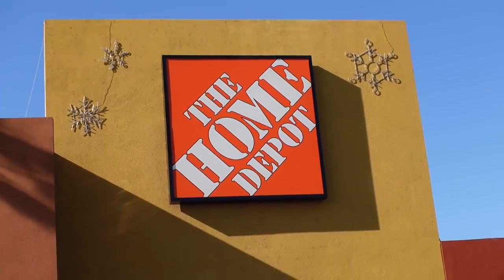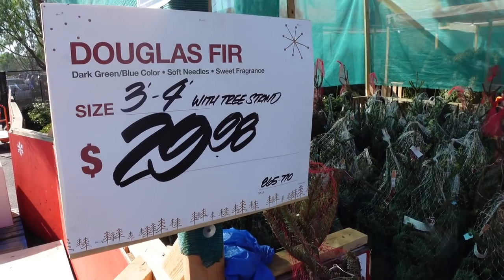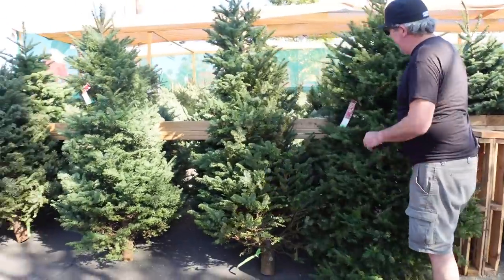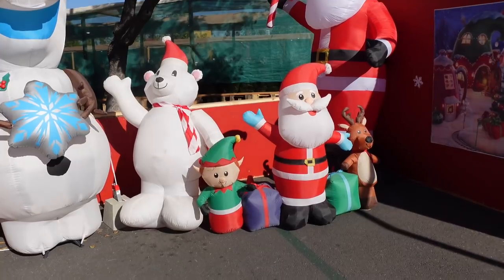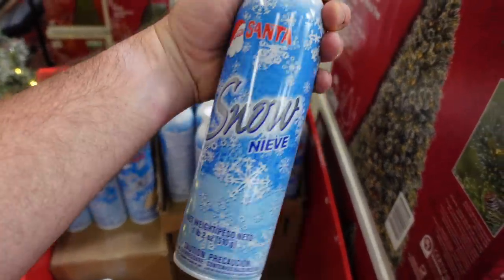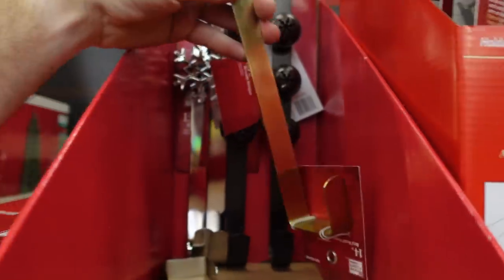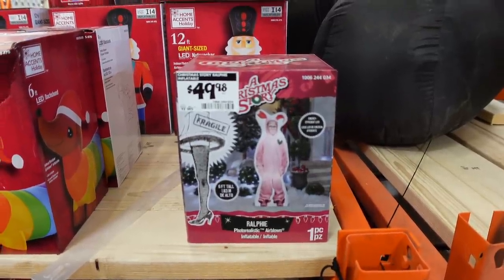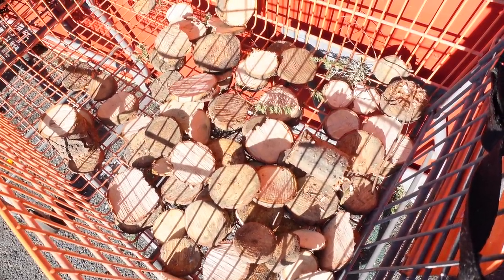We Got A Christmas Tree! + Home Depot Holiday 2021 Shopping.. Decor, Lights, Trees and So Much More!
RIGHT HERE!

Our Personal Social Media Links:
Binky’s Instagram: @binkylee_

💌📦📪To send mail:
Spencer Emmons